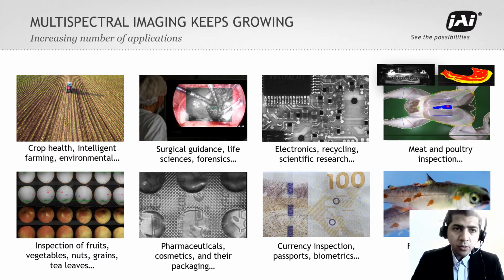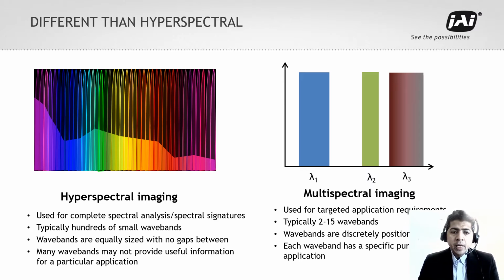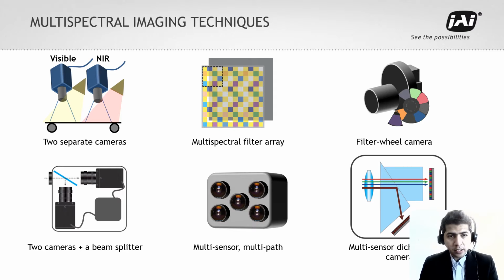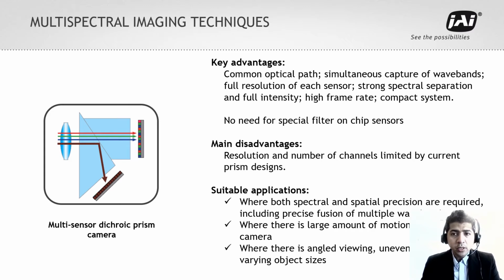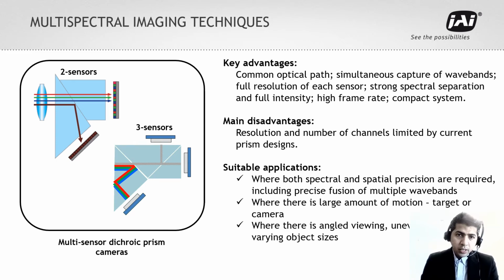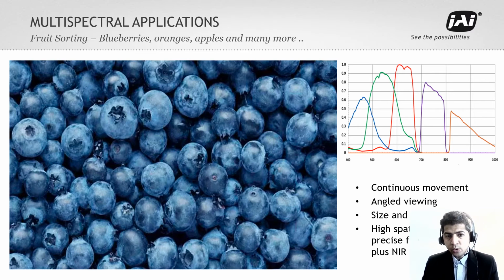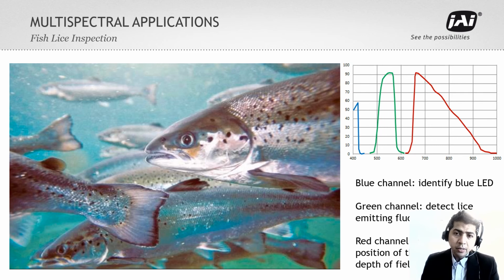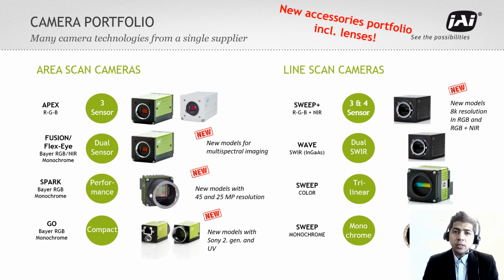UKIVA Multispectral Presentation - Paritosh Prayagi 080721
A discussion of multispectral imaging presented by Paritosh Prayagi, Director of Product Management at JAI, for the UKIVA Machine Vision Conference Technology Hub in July 2021.